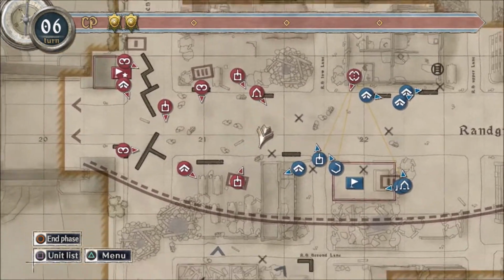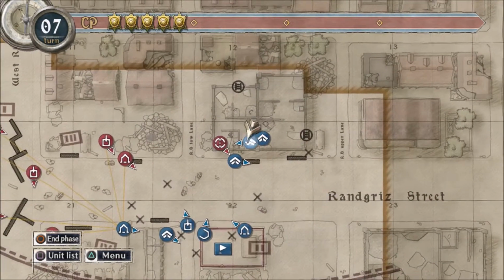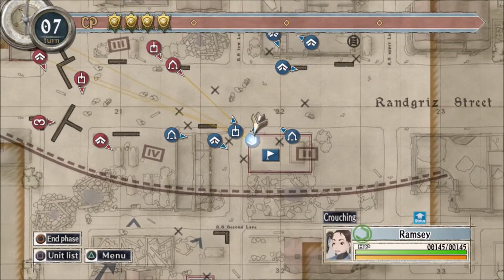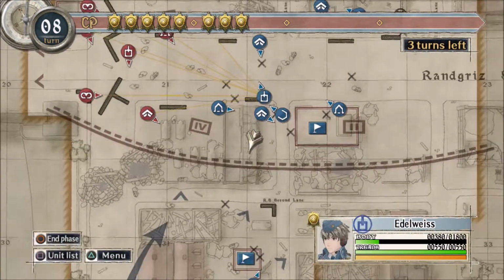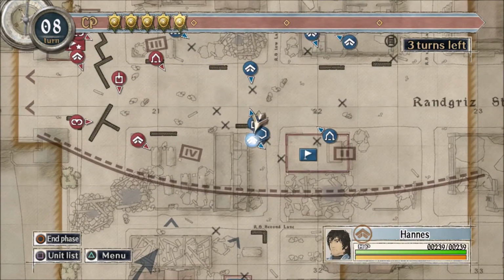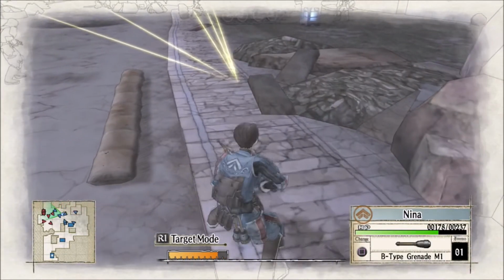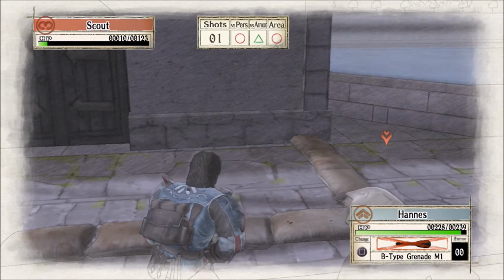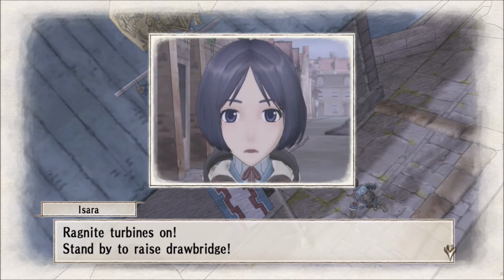Let's Play Valkyria Chronicles Part 8 - Bridge Over Troubled Water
Seems the Imperials have caught on to the fact we are ambushing them and pretty much send for reinforcements! And it's bad enough we have three tanks to contend with!